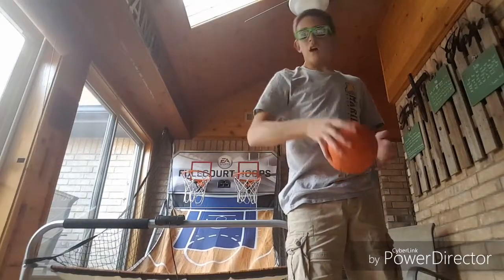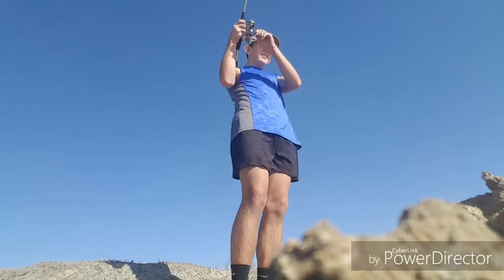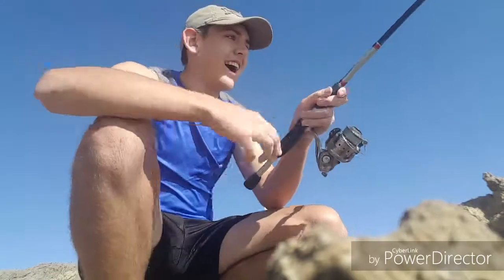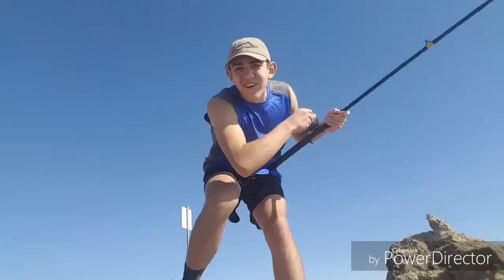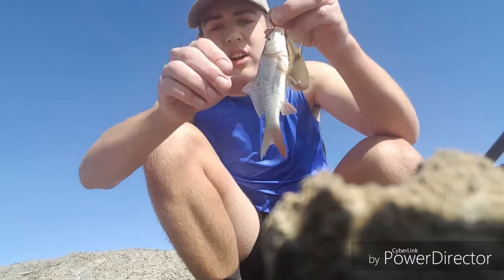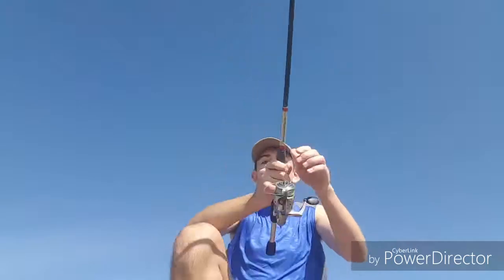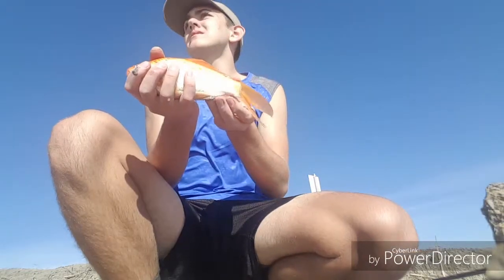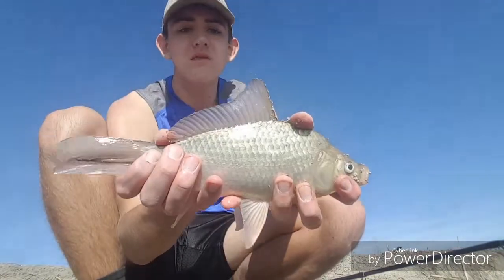Goldfish, Catfish, and Carp on SPOONS and BASS LURES!